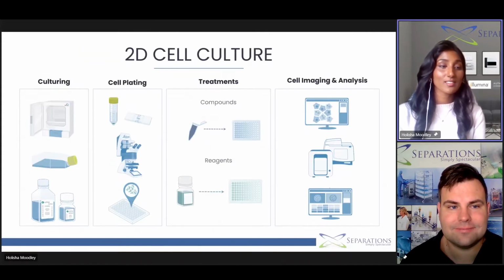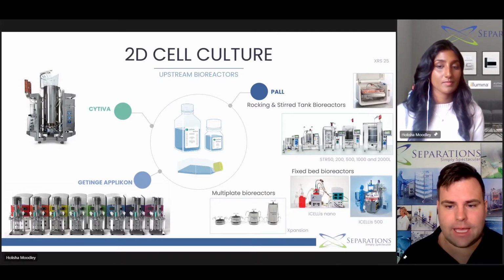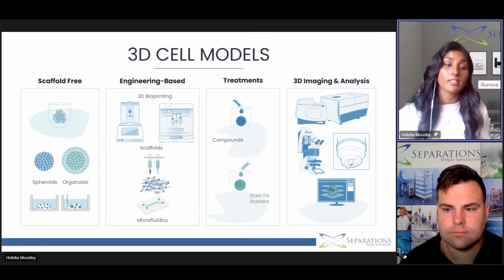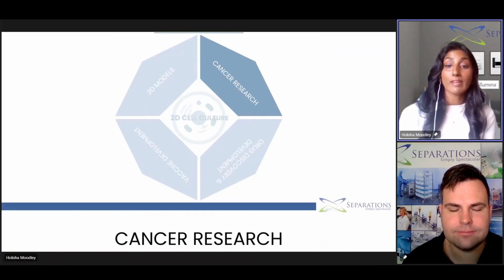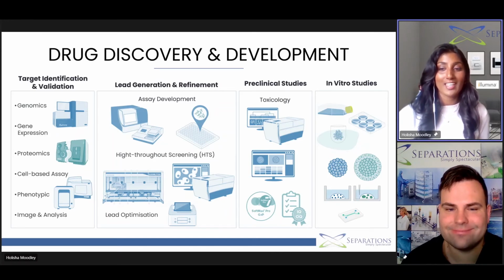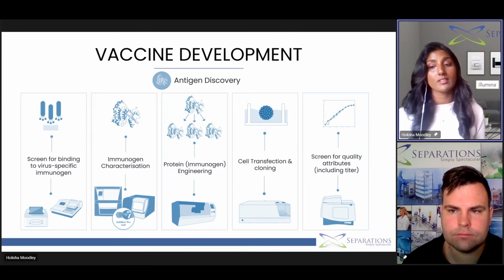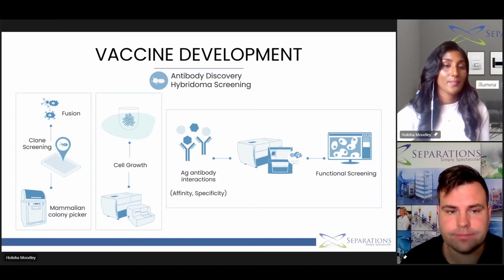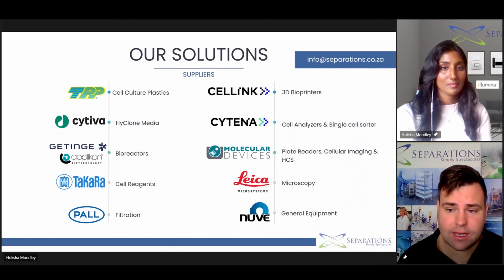2D & 3D Cell Culture Workflows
In this video we highlight workflows related to 2D and 3D cell culture.

Additionally the presentation touches on workflow aspects related to cancer research, drug discovery as well as vaccine development.

2D cell culture was broken down into a discussion on culturing, cell plating, cell treatment followed by cell imaging and analysis.  Core products in this workflow includes: cell culture media (Cytiva Hyclone), serum, tissue culture flasks and plastics (TPP) pipettors and serological pipettes (TPP & Socorex), CO2 incubators, autoclaves, biosafety II cabinets and centrifuges (Nuve), inverted and fluorescence microscopes (Leica),  microplate readers, cellular imaging and high content screening systems (Molecular Devices - MolDev).

Additionally overall cell culture is supported by a range of bioreactors, whether these are small volume plastic cellready or glass autoclavable bioreactor systems (Getinge Applikon) or bioreactors specifically for adherent cell lines (Pall Biotech - iCELLis and iCELLis Nano) or Xpansion. Suspension cell lines can be supported by single use bioreactor systems (Pall Biotech -  XRS Rocking & Stir Tank Reactors - STRs) as well as stainless steel systems with supporting CIP & SIP (Getinge Applikon). Finally single use fermentors can be supported from Cytiva. These systems can range from R&D through to pilot and finally commercial GMP manufacture for therapeutics and biologicals. Fermentation applications can see additional support from our peptone support partner CONDA.

We discuss 3D cell model workflows going into an overview of spheroids and organoids, additionally we review cell engineering-based approaches related to 3D bioprinting with cell inks as well as cell scaffolding and microfluidic (organ on a chip)  setups. Major benefits of using 3D models over 2D cell culture is also reviewed.

Core supporting products for 3D cell models includes extrusion-based bioprinters (CELLINK) as well as light-based bioprinters and bio-dispensers, 3D spheroid culture medium (Takara), Live cell analyzers (CYTENA), microplate readers, automated cellular imaging and high content screening systems (Molecular Devices), THUNDER 3D imaging (Leica) as well as STELLARIS confocal and digital light sheet and finally MICA automated cellular imagers.

Next in the discussion we review 3D cell models in cancer research as well as review how multiple technologies come together to support 3D Drug Development pipelines related to target identification & validation, lead generation & refinement, preclinical studies and in vitro studies. All this supported by genomics and proteomics.

We close on vaccine development touching on antigen discovery, antibody discover (phage displace & hybridoma screening) lastly we review factors related to cell line development.

Hosted by Holisha Moodley and Jeff Verlinden from Separations